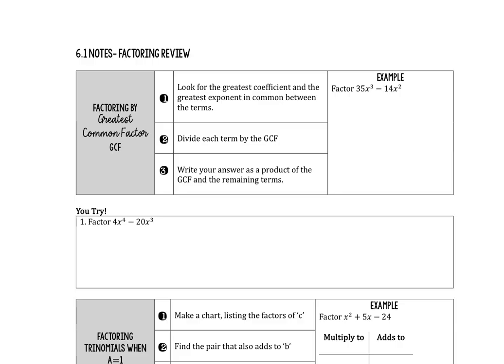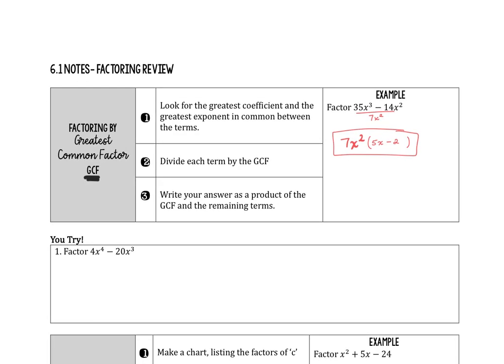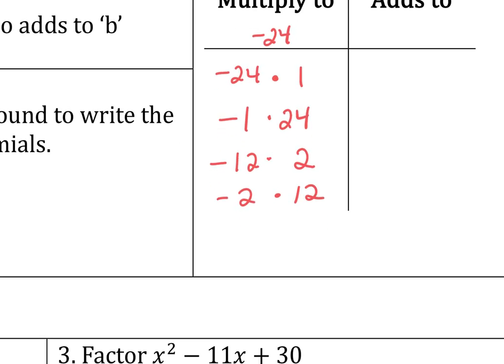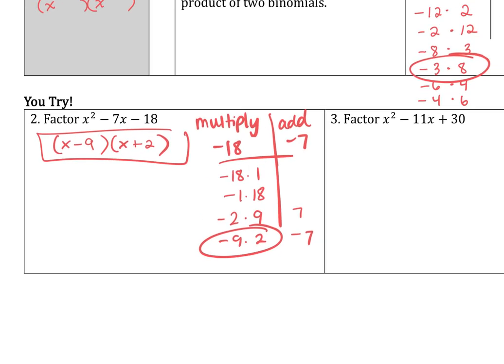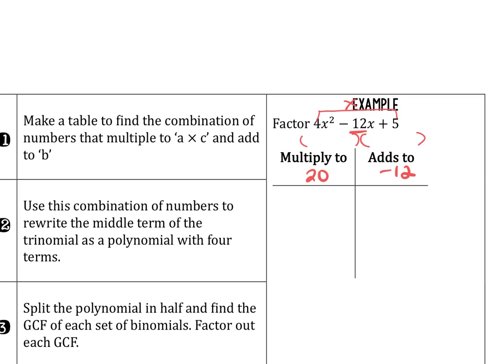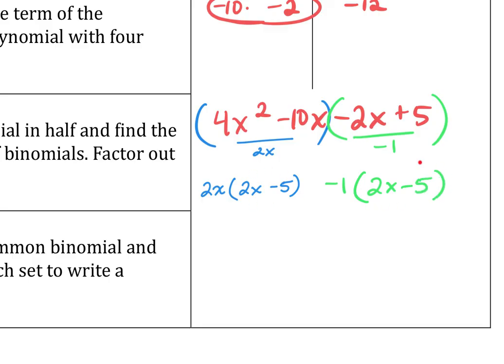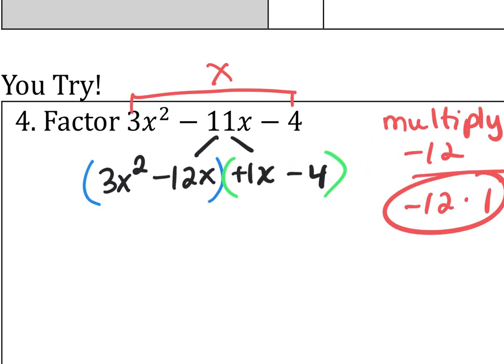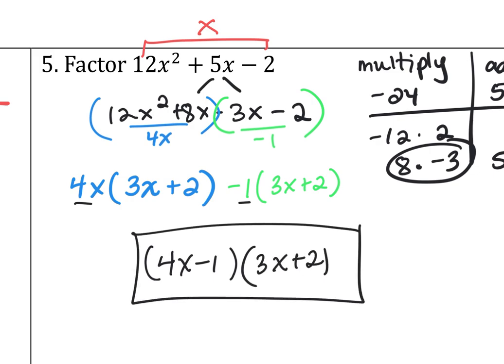6 1+notes +factoring+review